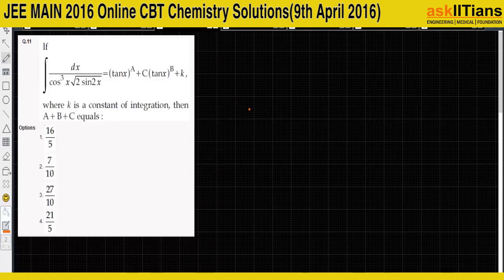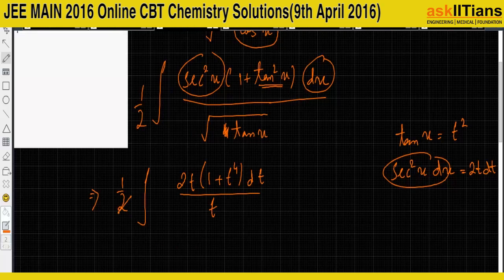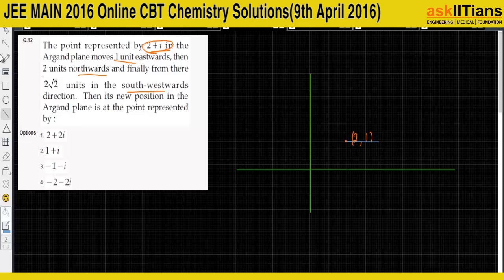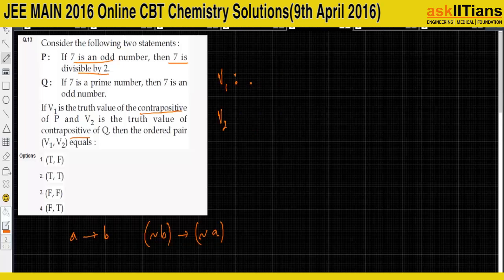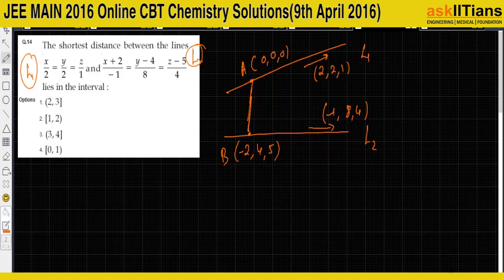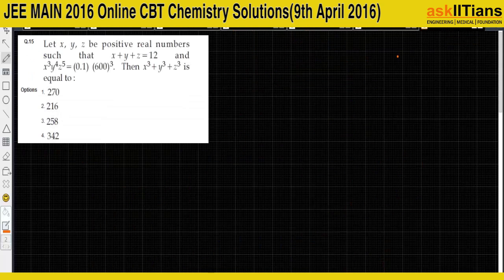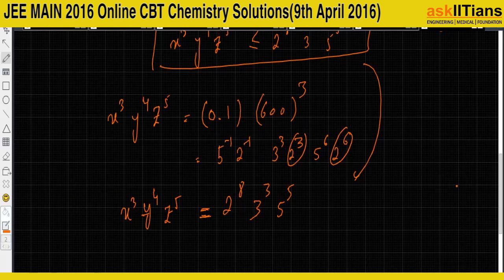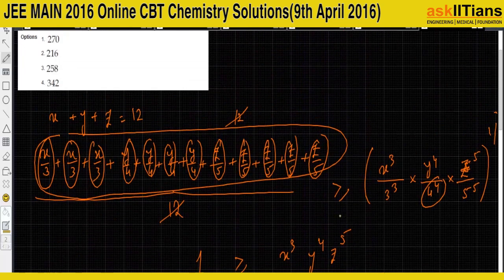JEE MAIN 2016 Online CBT Mathematics Video Solutions - Q11-Q15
[Free of Cost] Book an one-on-one personalized counseling session with IITians

[Get a trial package] Preparing for IIT JEE? Try our Self Study Courses prepared by IITians/Doctors

Last Slide Call to Action Links:
[Free of Cost] Book an one-on-one personalized counselling session with IITians